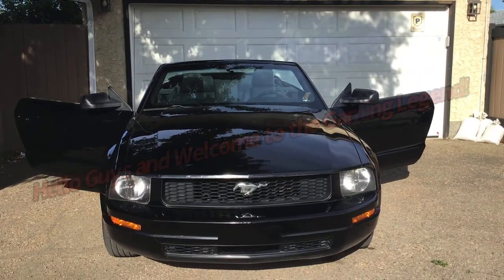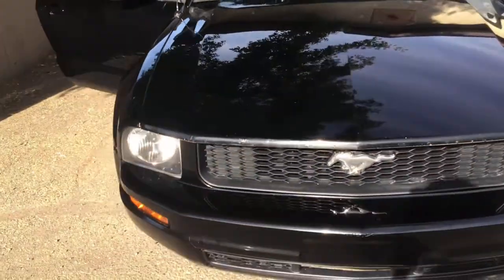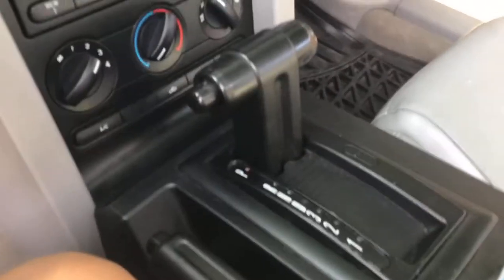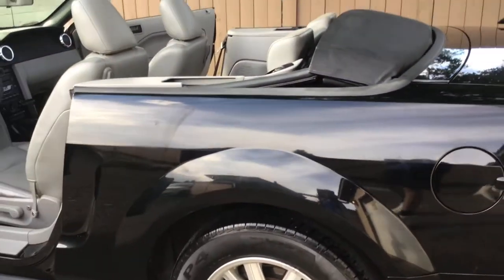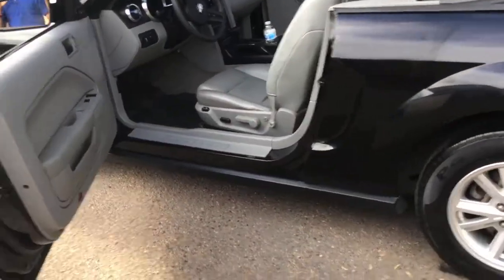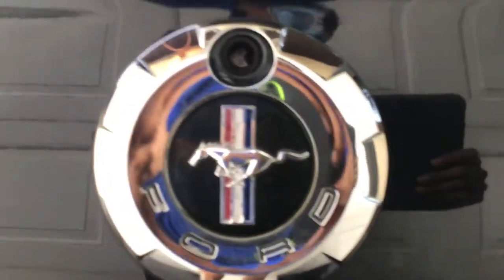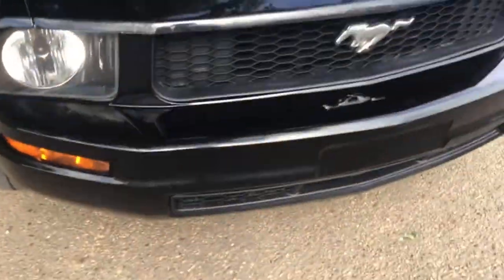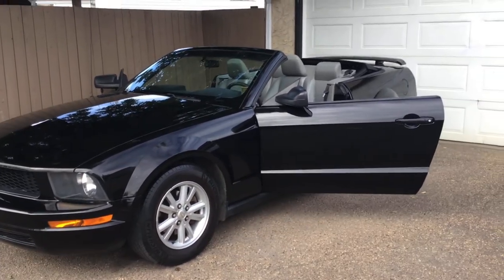Full Review of my V6 Wide Body Mustang Convertible- Gaming Legend